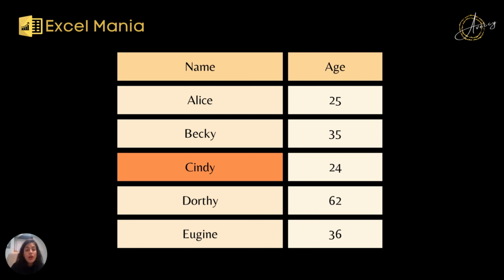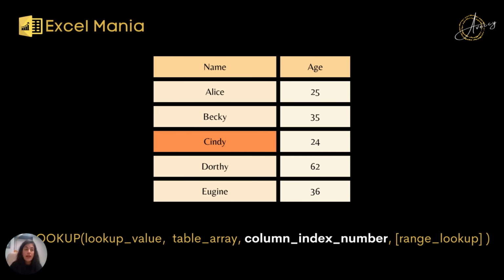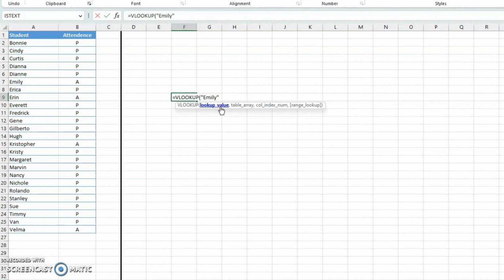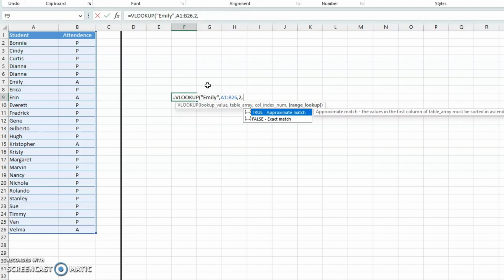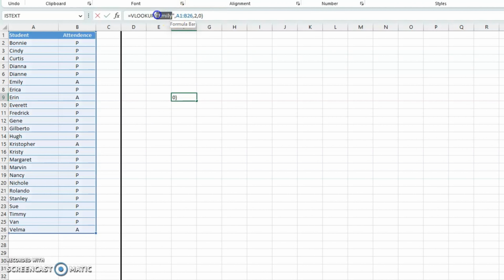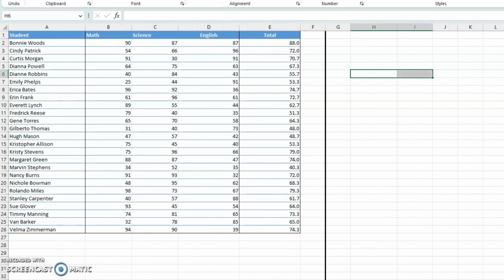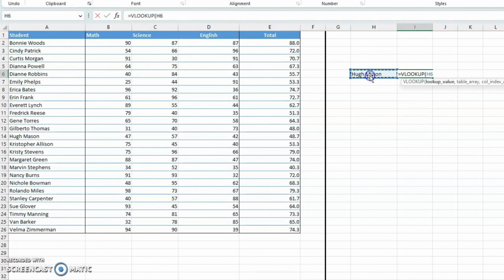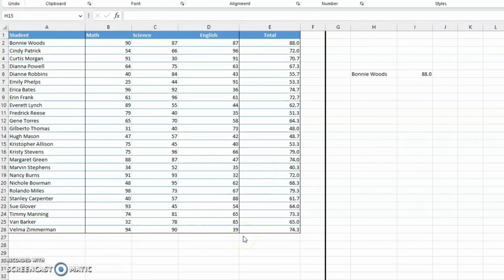How to work with VLOOKUP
In this video, we are discussing how to use VLOOKUP. Understanding how the LOOKUP function works by citing a real-world example